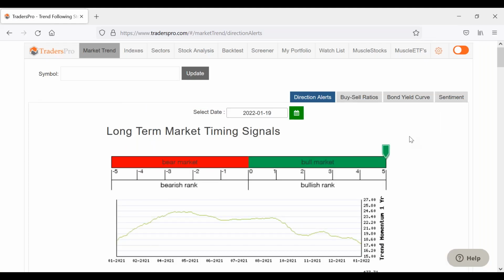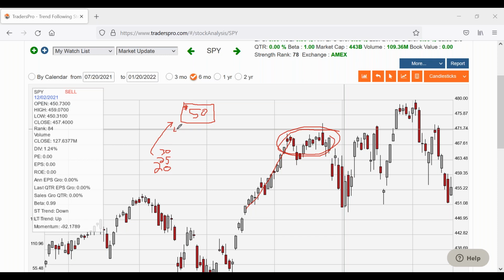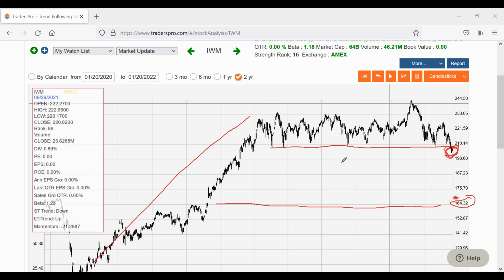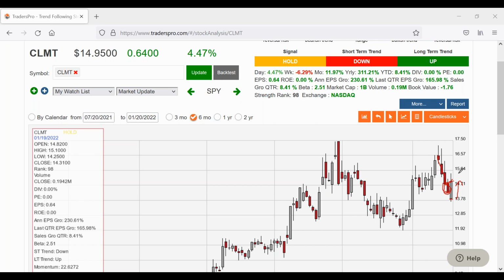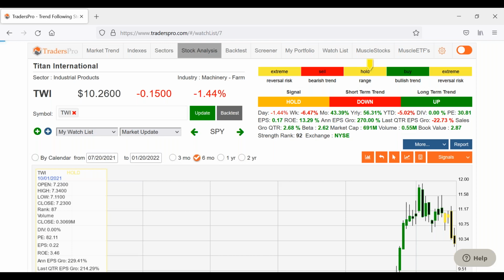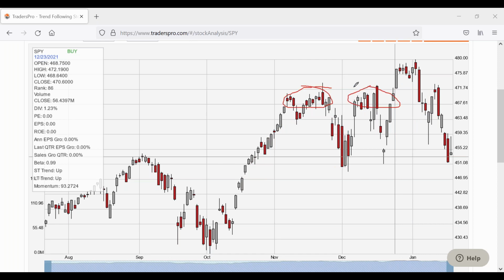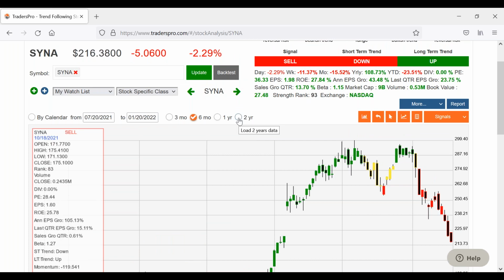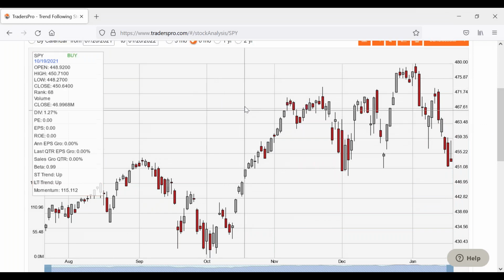Stock Specific Analysis Chart Pattern Trend Analysis and More 012022